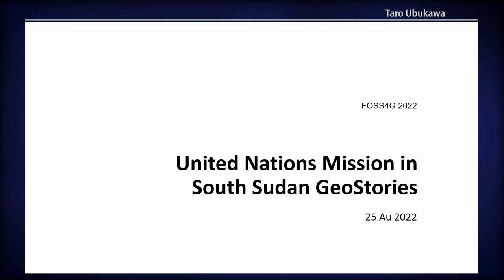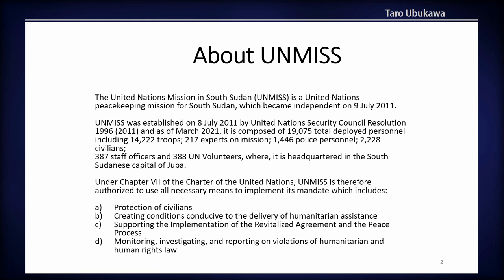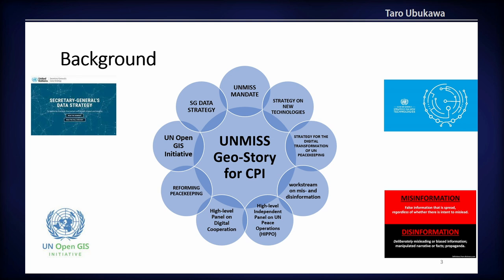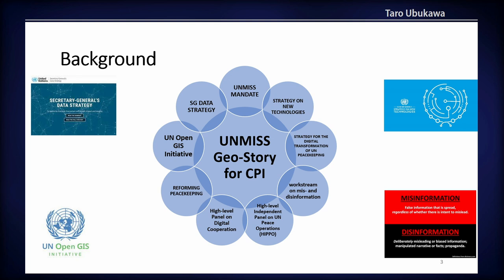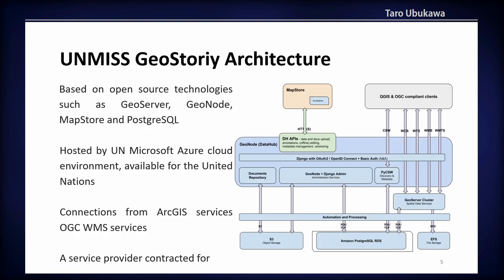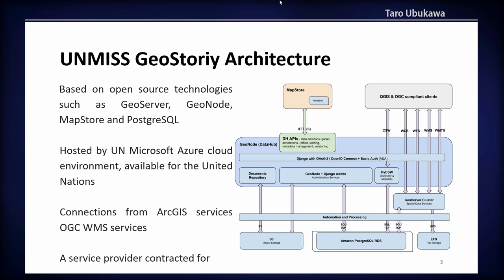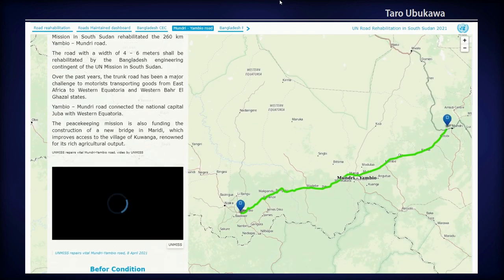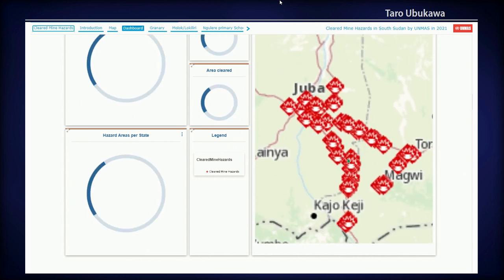FOSS4G 2022 | United Nations Mission in South Sudan GeoStories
The United Nations Mission in South Sudan (UNMISS) is a United Nations peacekeeping mission for South Sudan, which became independent on 9 July 2011. UNMISS was established on 8 July 2011 by United Nations Security Council Resolution 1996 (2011) and as of March 2021, it is composed of 19,075 total deployed personnel including 14,222 troops; 217 experts on mission; 1,446  police personnel; 2,228 civilians; 387 staff officers and 388 UN Volunteers, where, it is headquartered in the South Sudanese capital of Juba.

Under Chapter VII of the Charter of the United Nations, UNMISS is therefore authorized to use all necessary means to implement its mandate which includes:
(a) Protection of civilians
(b) Creating conditions conducive to the delivery of humanitarian assistance
(c) Supporting the Implementation of the Revitalized Agreement and the Peace Process
(d) Monitoring, investigating, and reporting on violations of humanitarian and human rights law

The mission has decided to extend its public outreach activities in a different method by utilizing geospatial information and using open geospatial tools and data for showcasing some of its important activities in support of above-mentioned mandates, and for this purpose contracted a service provider through bidding exercise and procurement protocols.

In this general session talk, speaker(s) will give their presentations on below topics:

 - UN Open GIS Initiative Background
 - UNMISS GeoStories architecture, FOSS4G tools and data
 - Preventing mis/dis-information by extending public outreach
 - Review selected Geostories in support of UNMISS mandate

Taro Ubukawa
Gakumin Kato
Akbar Amini